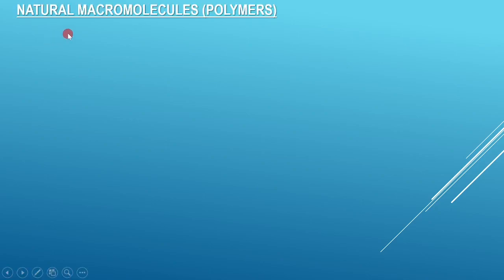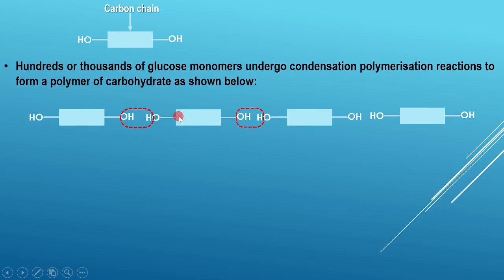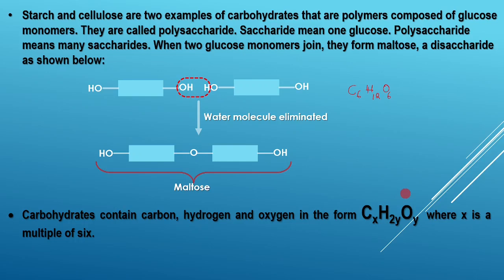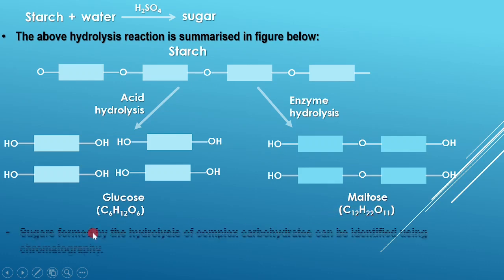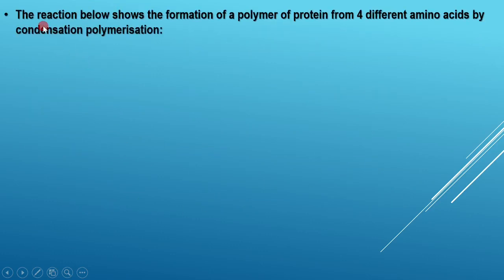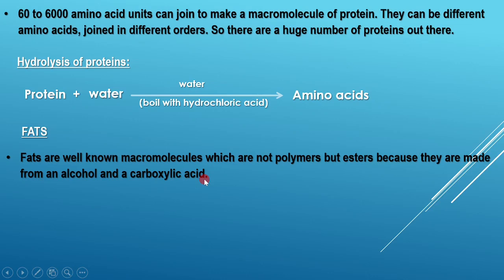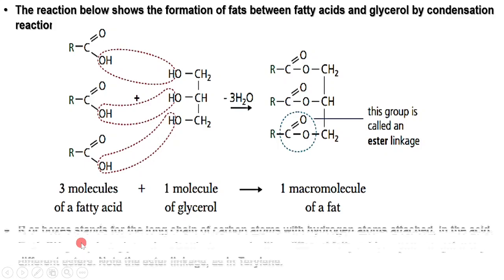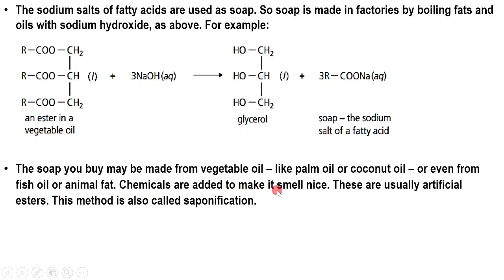Organic chemistry - Natural Macromolecules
Natural Macromolecules